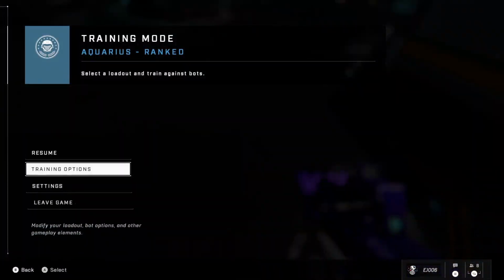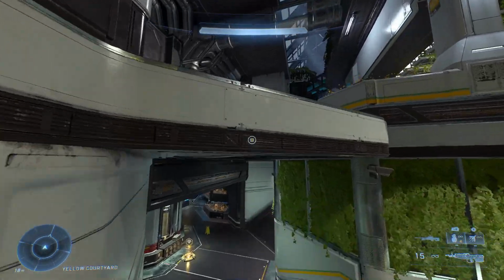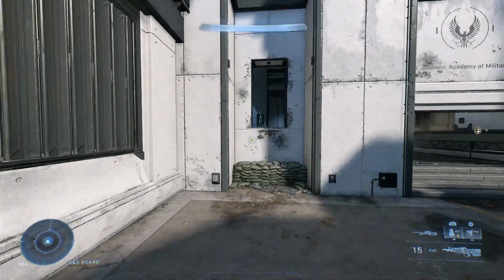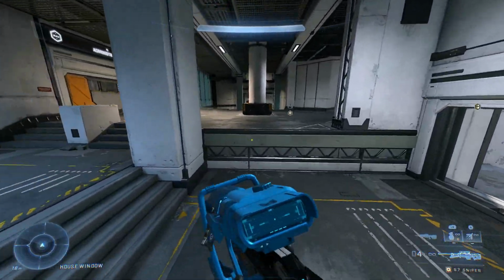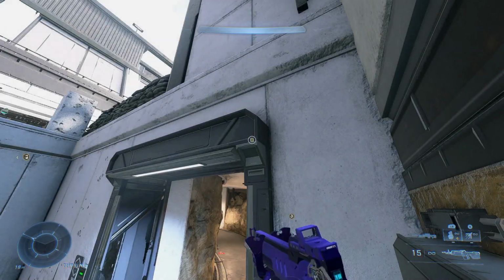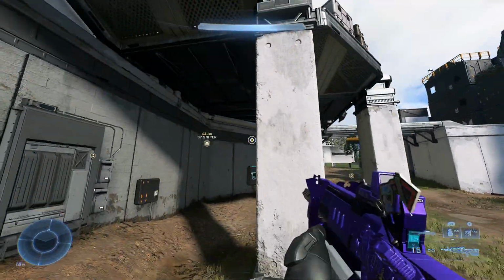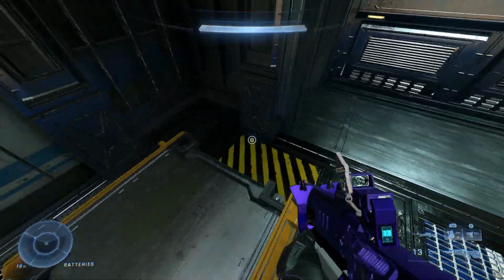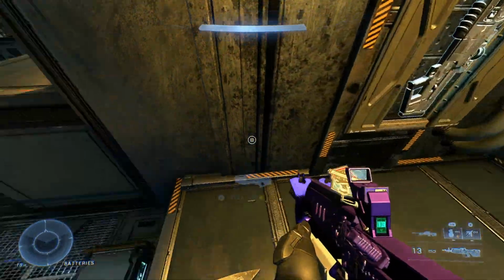Essential Ranked Jumps - Halo Infinite Tutorial and Showcase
This video covers all jumps I feel players playing with a competitive mindset should learn and master in Halo Infinite.